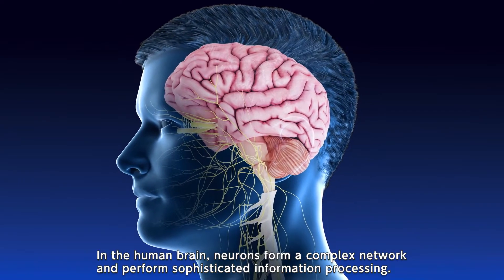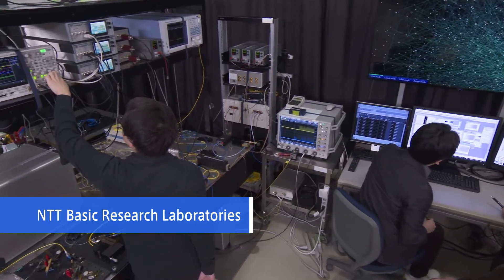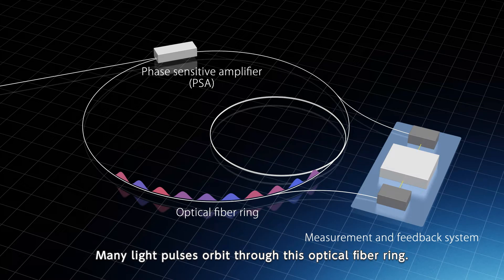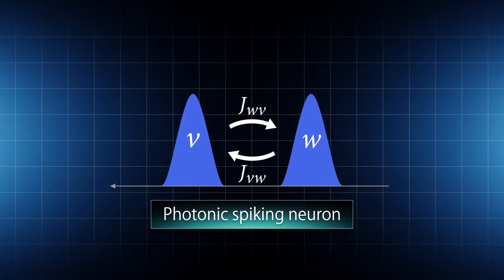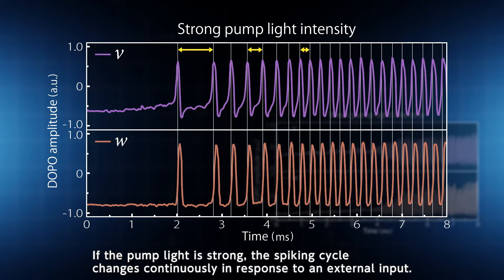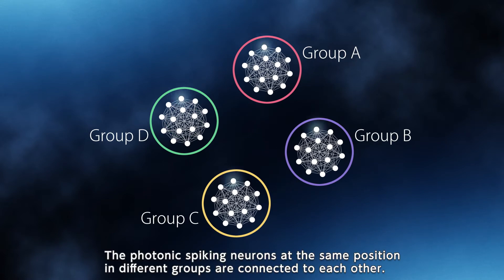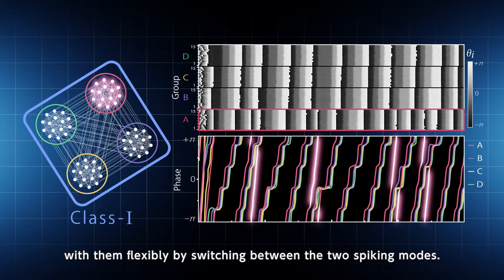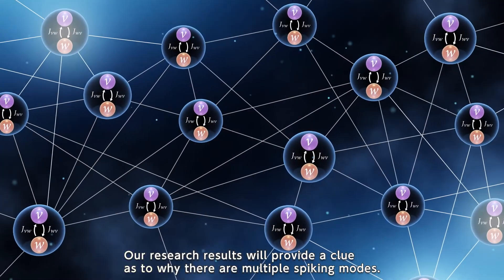Photonic spiking neural network toward a new neuromorphic computing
Researchers at NTT in collaboration with the group of The University of Tokyo developed a photonic artificial neuron that emulates spiking signals in biological neurons by using degenerate optical parametric oscillators (DOPOs). A.L. Hodgkin classified the spiking dynamics of neurons into two classes of spiking modes (Class-I and Class-II) on the basis of how spiking rates change as a function of external stimulus. This is called Hodgkin's classification. We demonstrated that both spiking modes can be created in the same setup and controlled arbitrarily by tuning the pump light that is injecting power to the system. The present neuron, called DOPO neuron, has high controllability of spiking modes, which will be advantageous for neuromorphic computation.